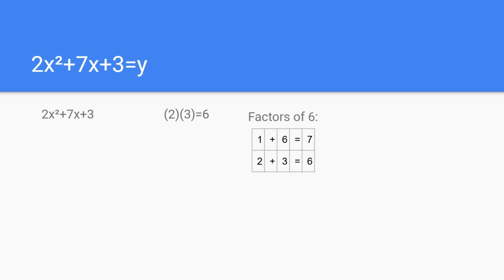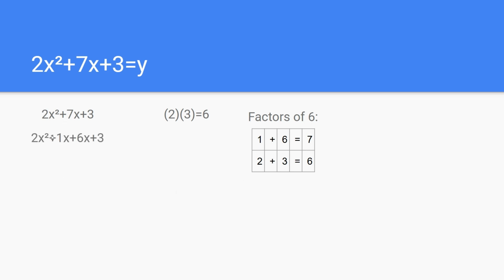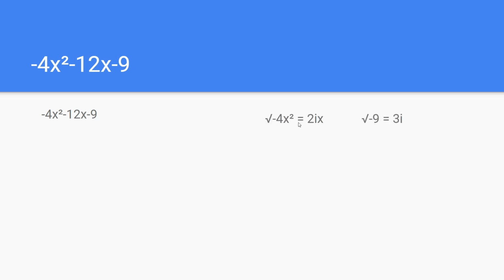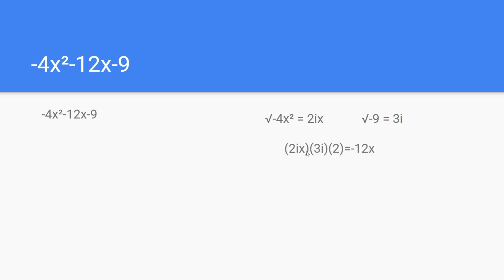Two Different Types of Factoring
We will do Complex Trinomial Factoring and PErfect Square Factoring in this Video. Enjoy!